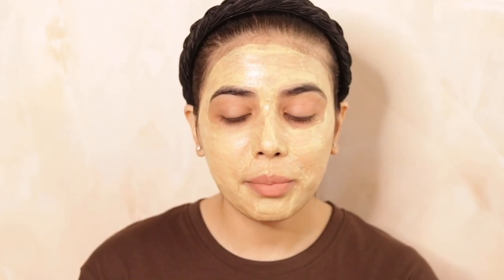*New* WOW Skin Science Multani Mitti Face Pack | Detail & Review.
Clink on the link to buy the product

xoxo.